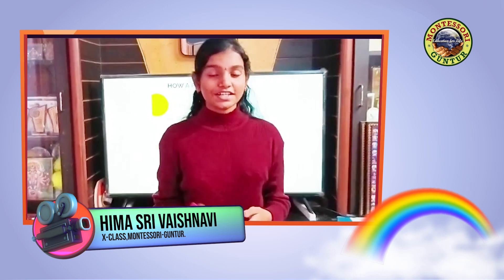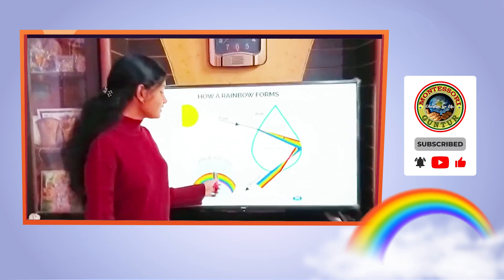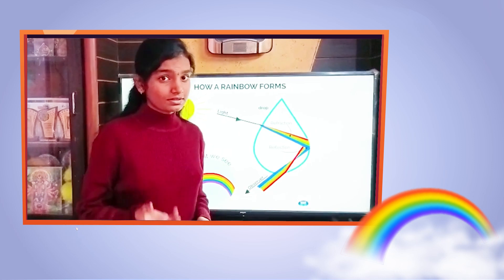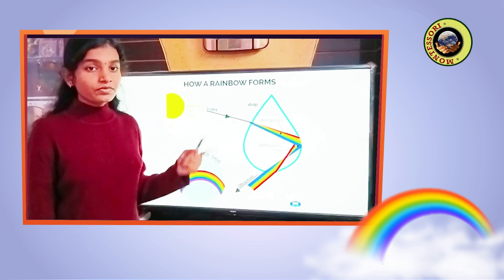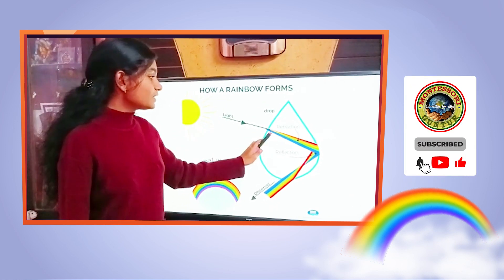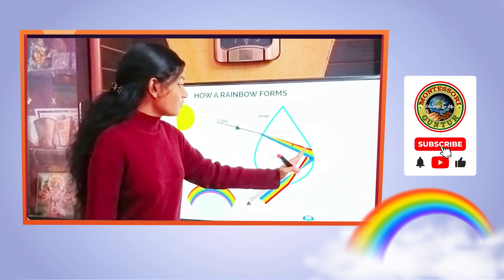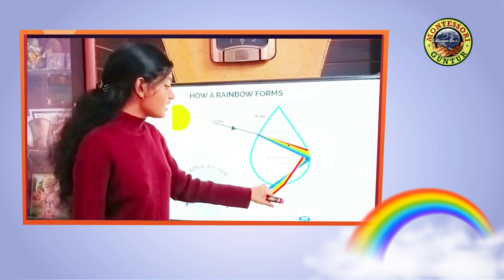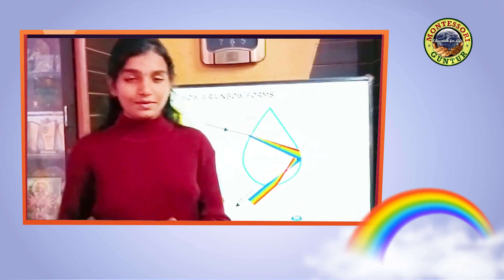The Formation of Rainbow || Wonder Science By Montessori-Guntur #2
Montessori English Medium School
4th lane, Lakshmipuram, Guntur - 522007 and
Behind SBI Main Branch Nagarampalem, Guntur - 522004